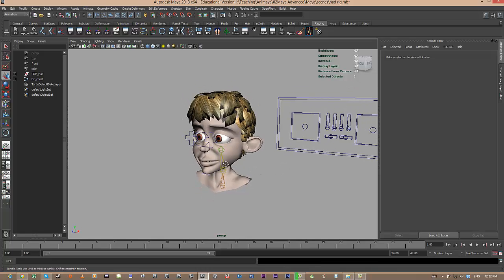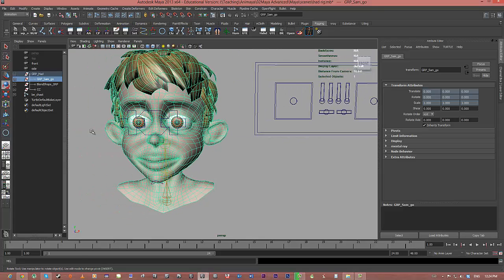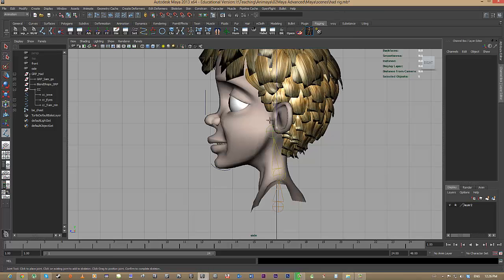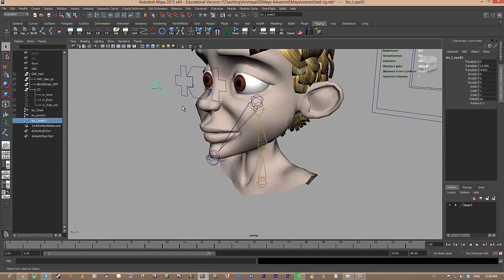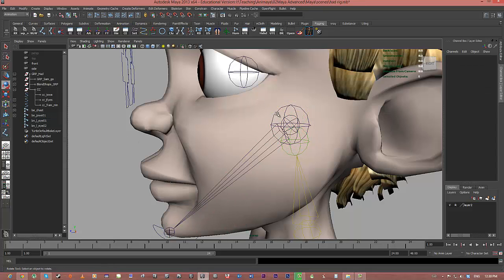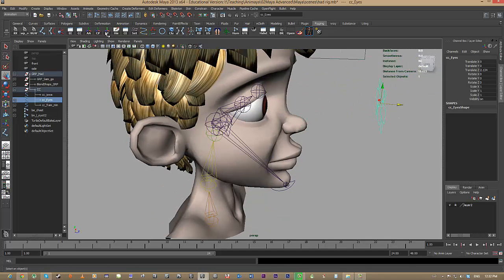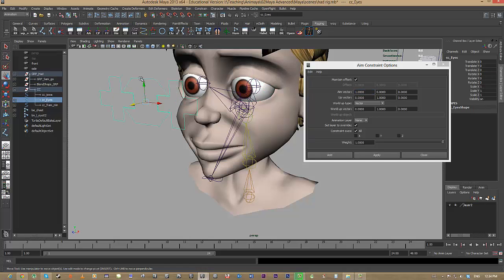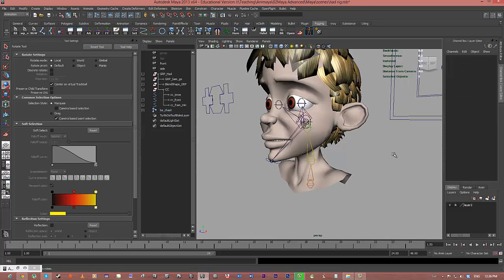facial rig part A Intro